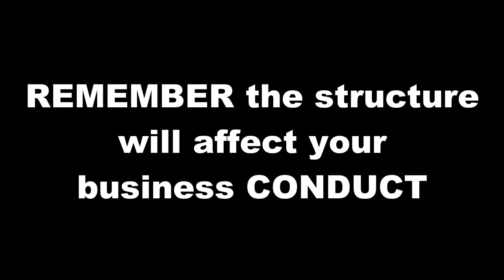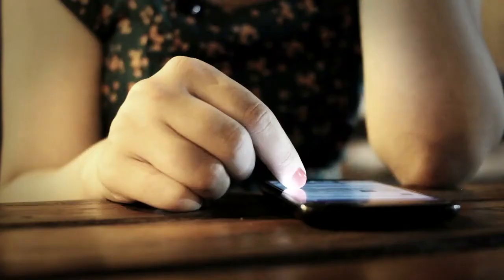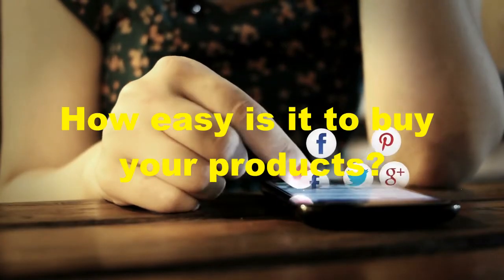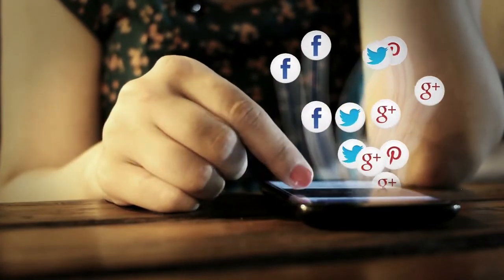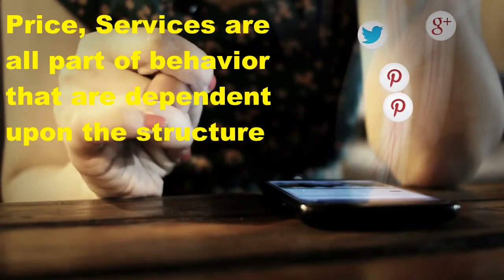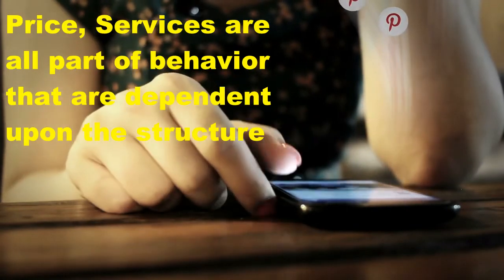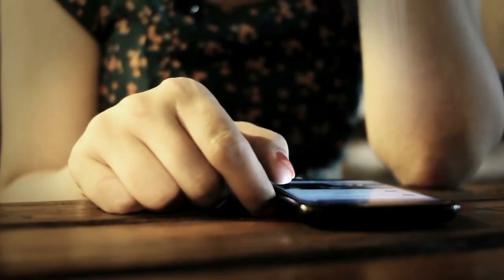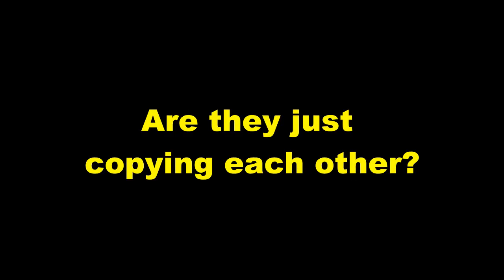Analysing your business STRUCTURE CONDUCT and PERFORMANCE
Access a free month of over 38,000+ courses to help you learn new marketable skills

Structure conduct performance (SCP) Model

When running your business your success will obviously depend on what edge you have against your competitors. This is what is referred to as competitive advantage

But how do you position your business to achieve such?

The primary determinant of your business performance, according to market based view theory of competitive advantage, depends on industry you are in and external market orientation
STRUCTURE CONDUCT PERFORMANCE OR SIMPLY put SCP model is one such model that can help you orient yourself to get the best out of the market you are in

In other words your business financial PERFORMANCE is caused by the competitive conduct of players in the industry. The conduct itself is in turn caused by the industry structure.